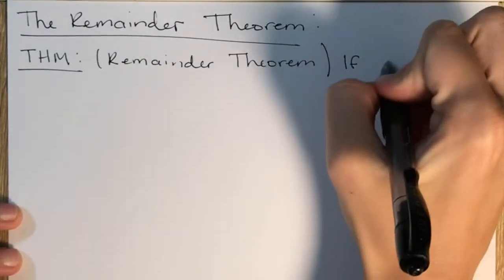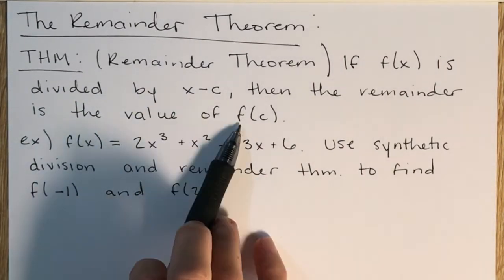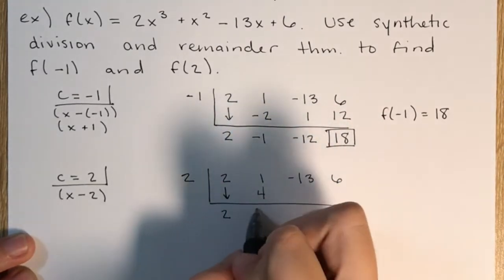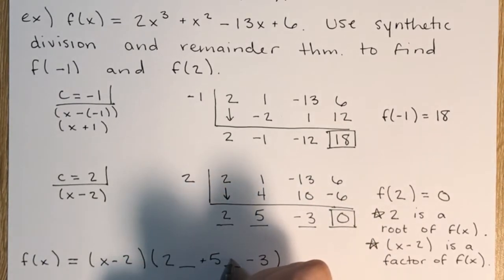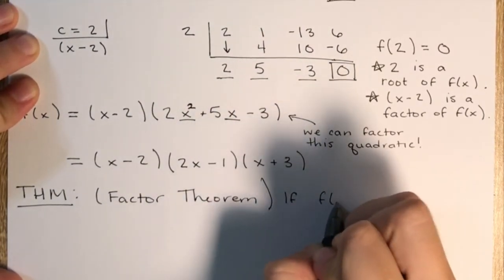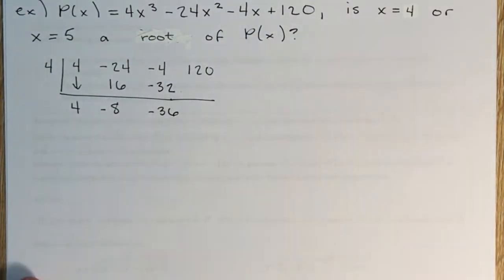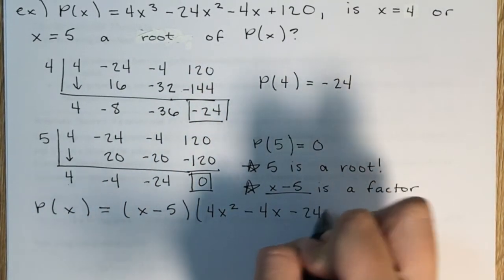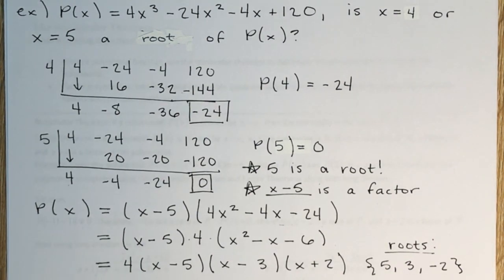Remainder Theorem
Online lecture on the Remainder Theorem for Yvonne Chazal's Precalculus class.